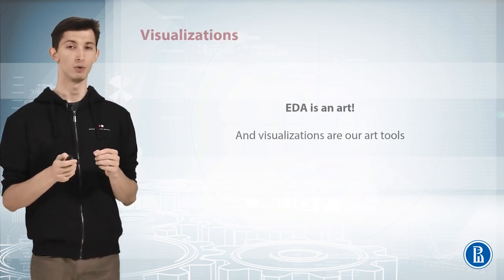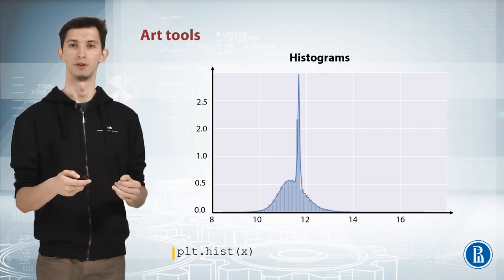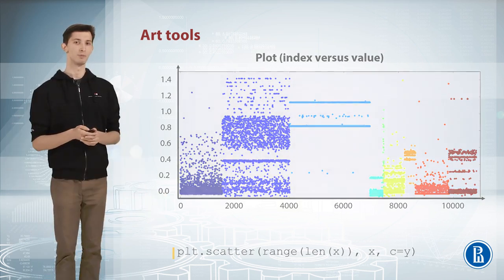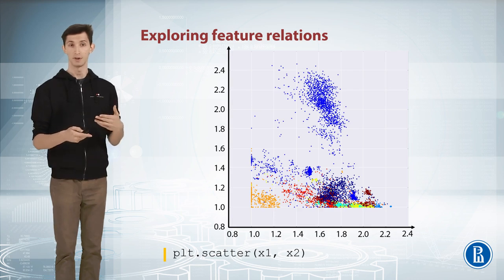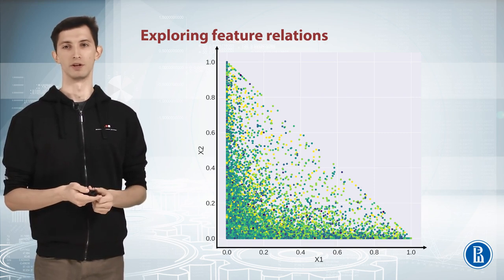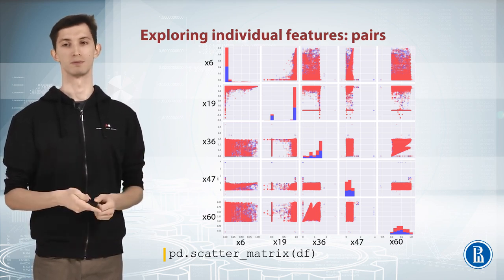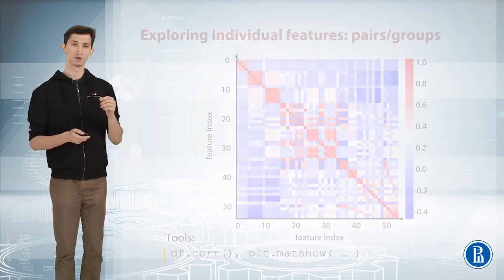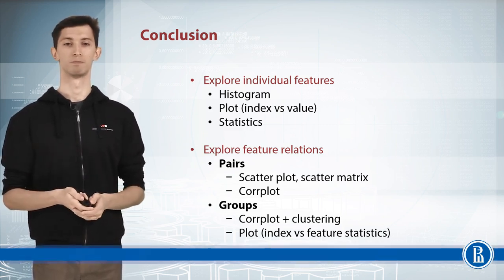020 Visualizations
Episode 019
Part7: Exploratory data analysis